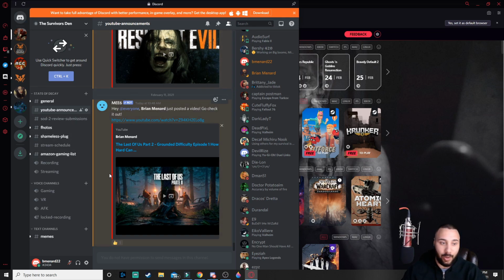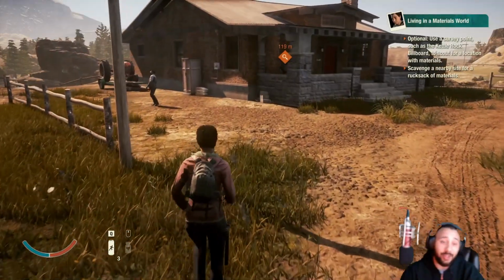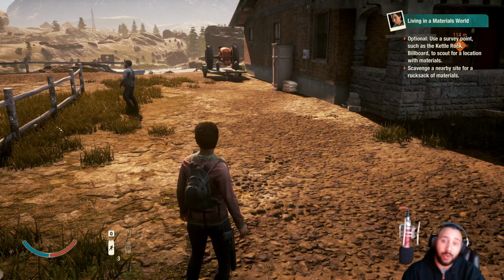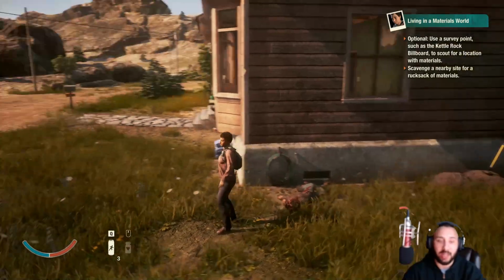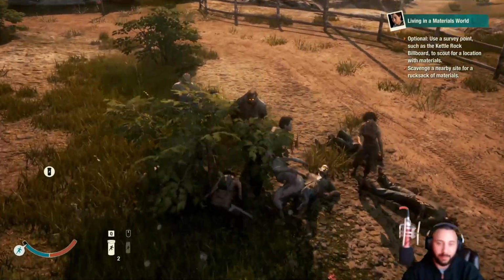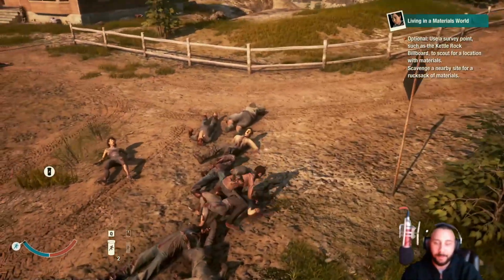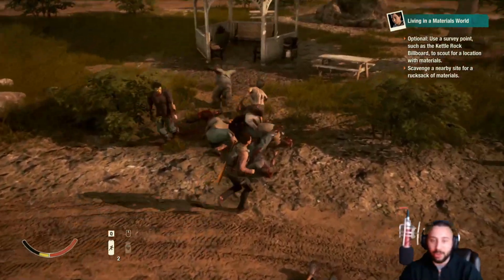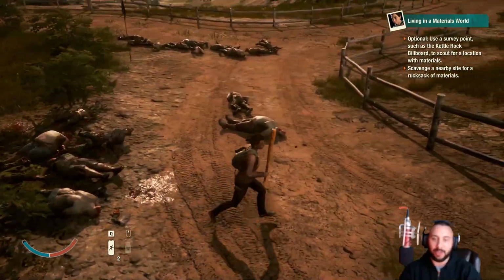State Of Decay 2 Melee Guide Part 1 Lets Get You Fighting Like A Pro !!!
In this video i will be starting a guide series to teach you the ins and outs of melee combat.

Welcome to The Survivors Den
Important Links!!
Consider Donating to the channel here!